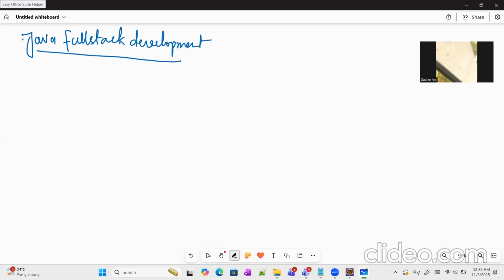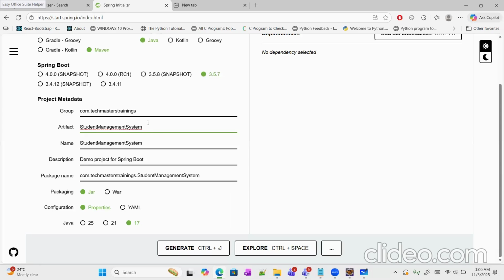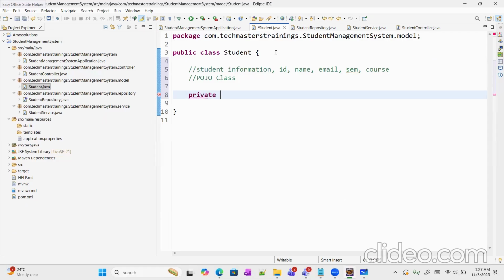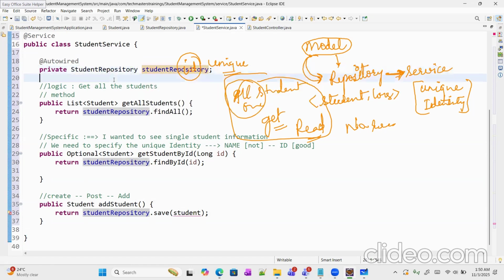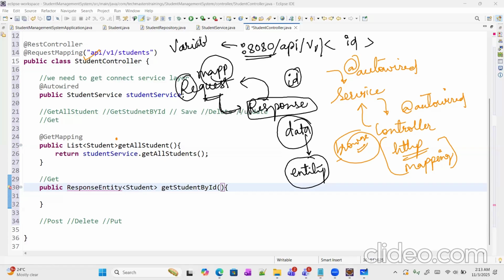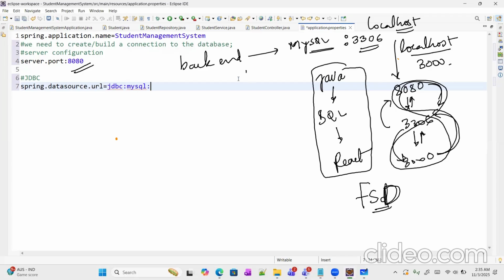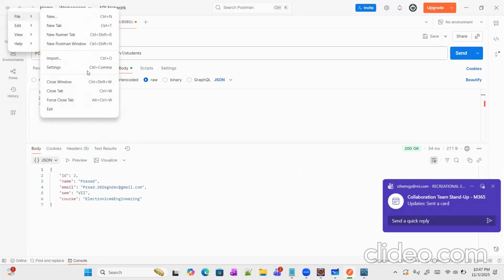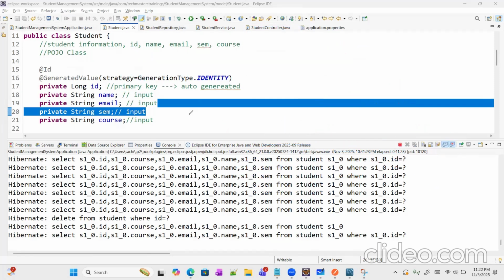Database (Student Module)